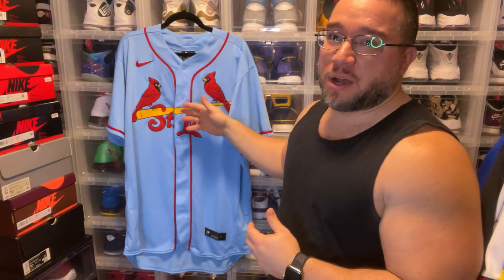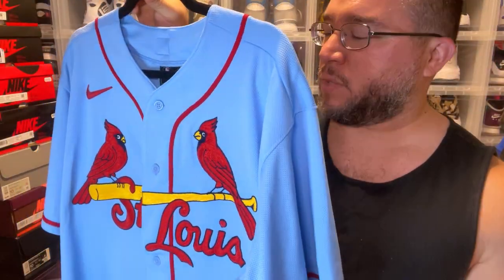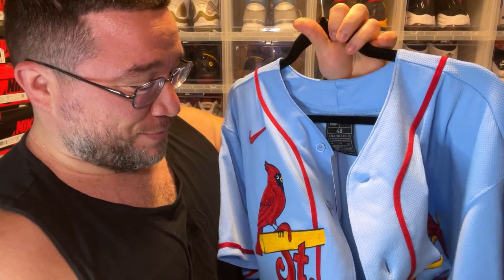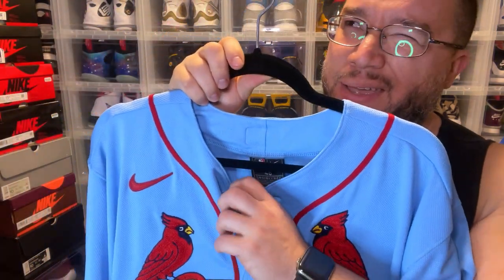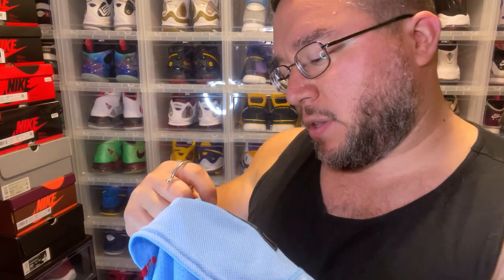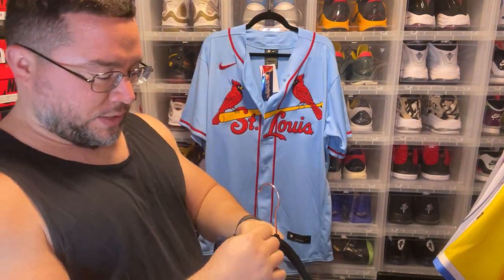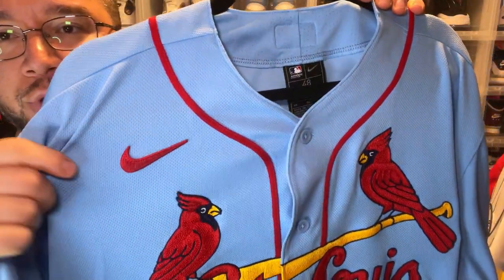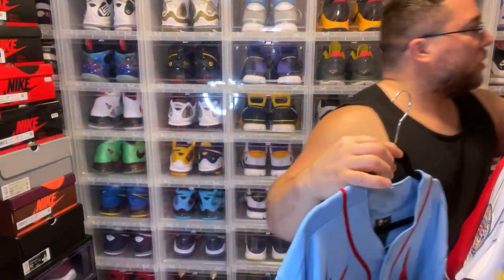Nike Authentic MLB Jersey St. Louis Cardinals Alternate Jersey